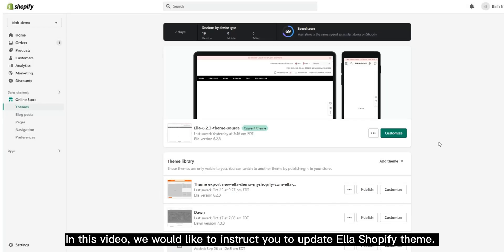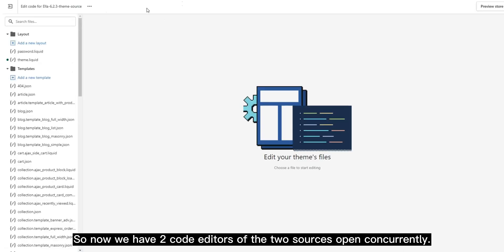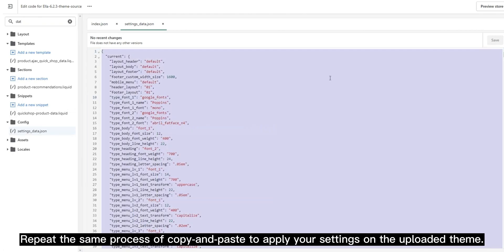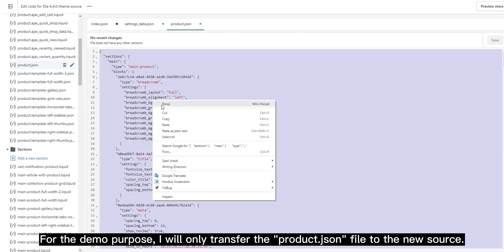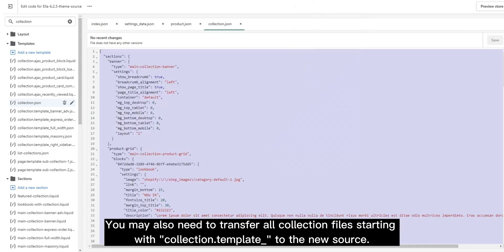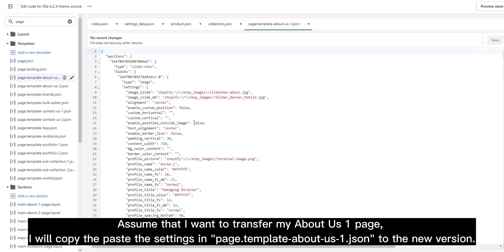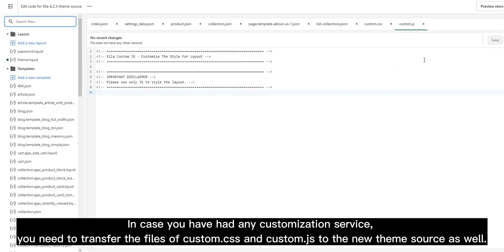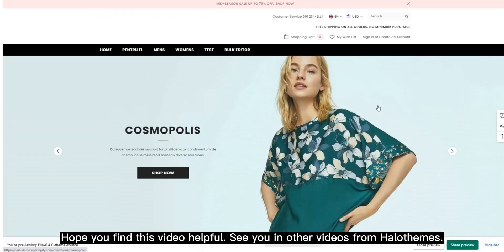How to update Ella Shopify theme?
In this video, we will guide you for how update theme from an old version to a new version (from Ella version 6.0.0 to the higher versions)

X
Related Search Tags -